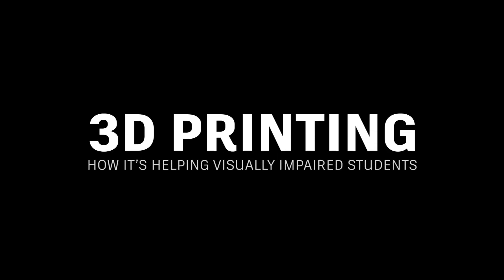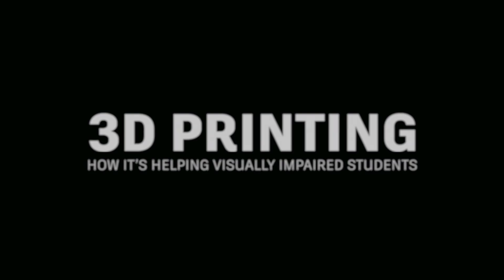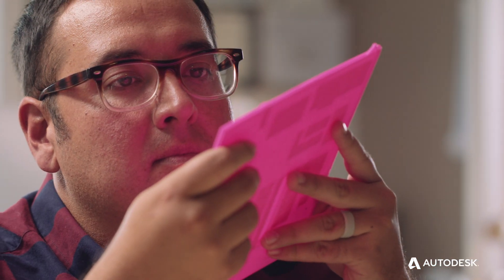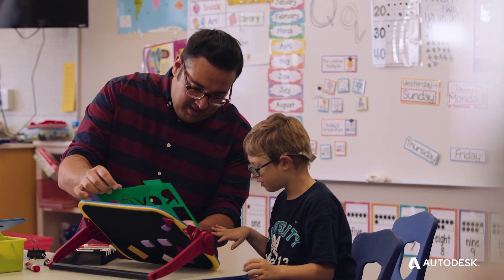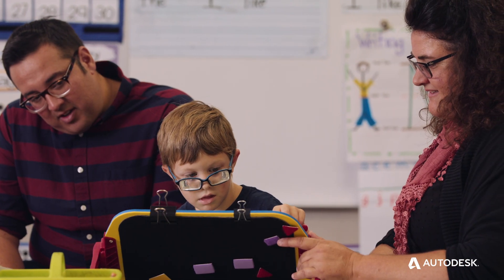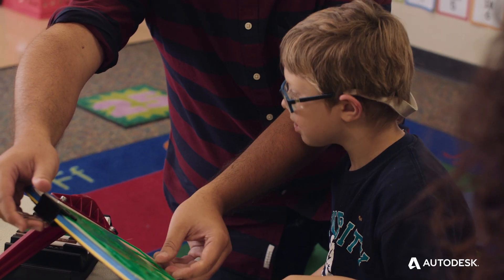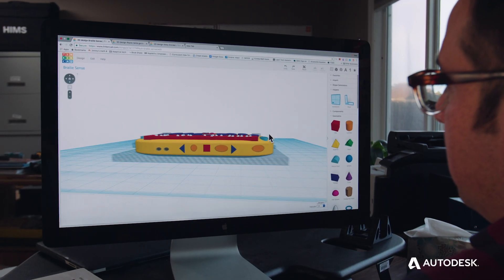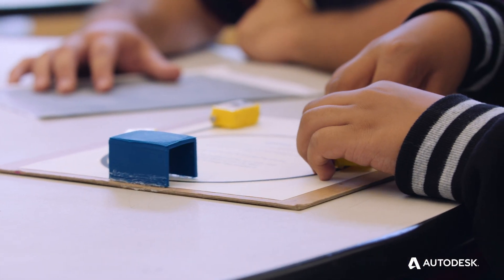How 3D printing is helping visually impaired students (with audio description)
Neil McKenzie, Assistive Technology Specialist at the Sonoma County Office of Education uses Tinkercad and 3D printing to overcome challenges his visually impaired students face in the classroom.  Neal demonstrates how 3D printed objects help  all students, whether sighted or blind, to work side-by-side and learn the same content – creating an inclusive experience for all.